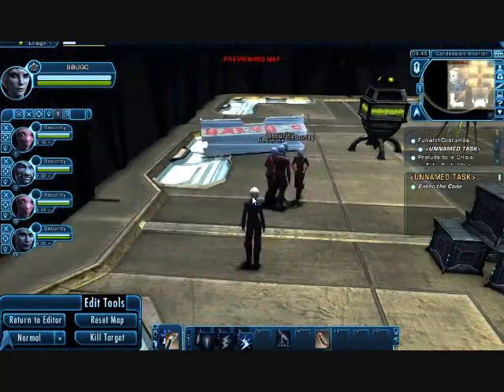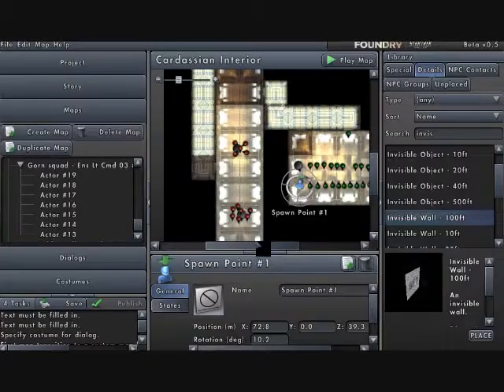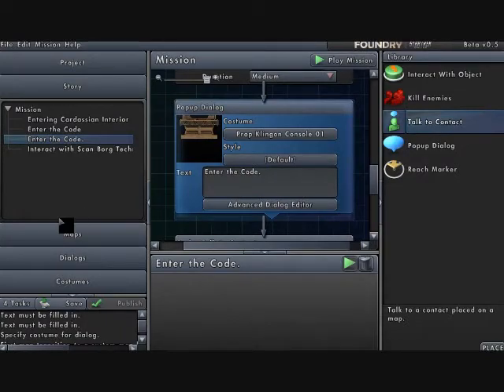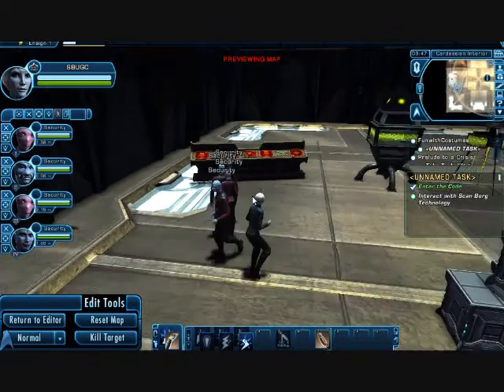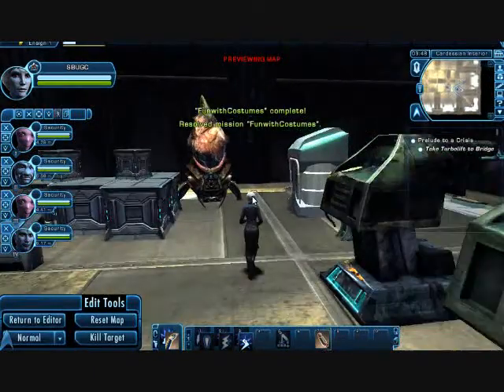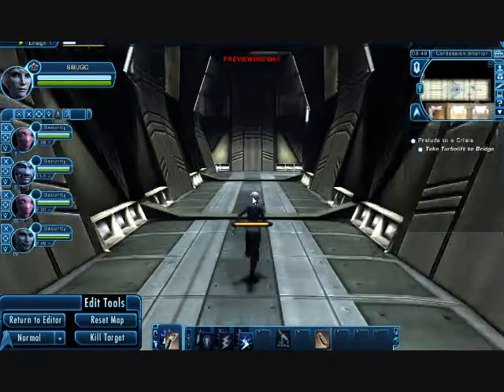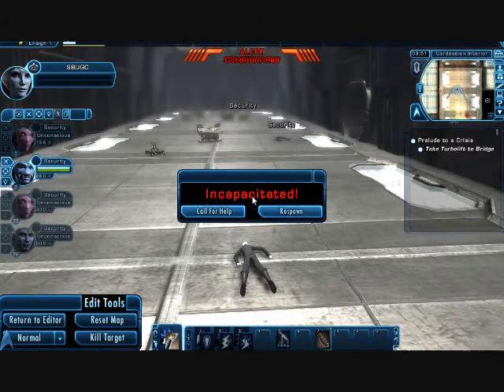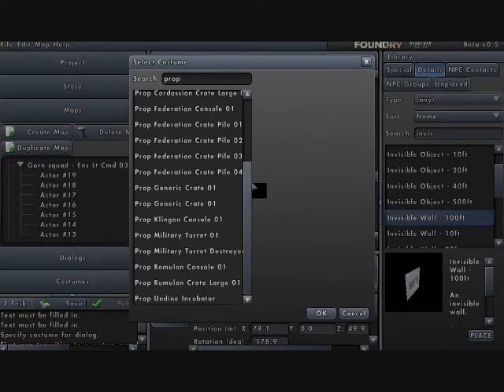STO Foundry Tutorial - Fun with Costumes and New Features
There aren't a lot of new tricks tech-wise, but this video could serve as a useful tour of some of the latest features of the Foundry